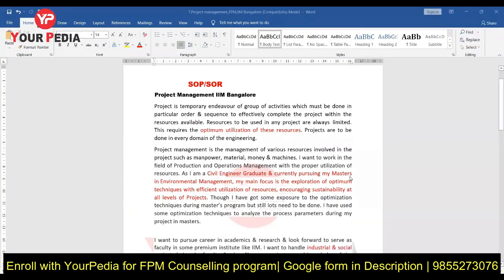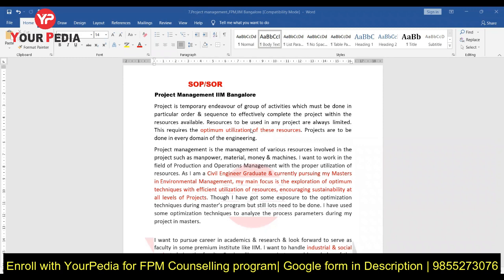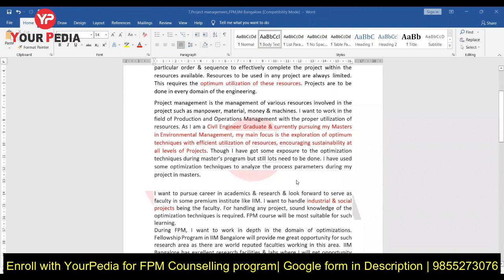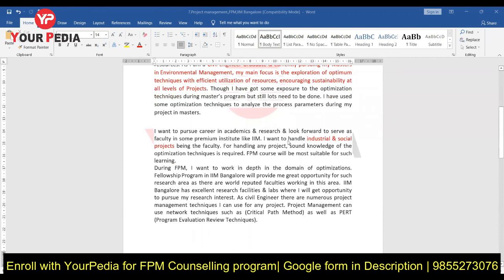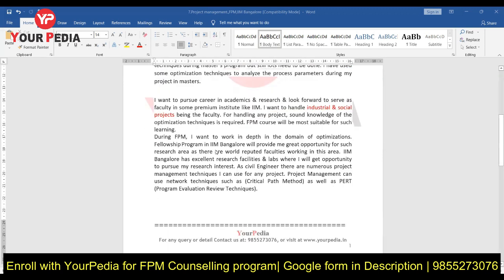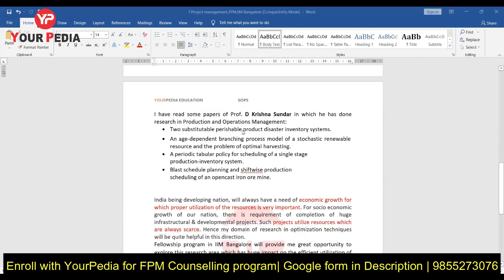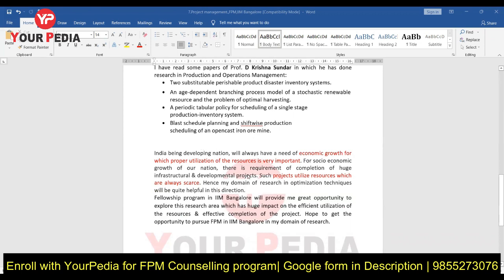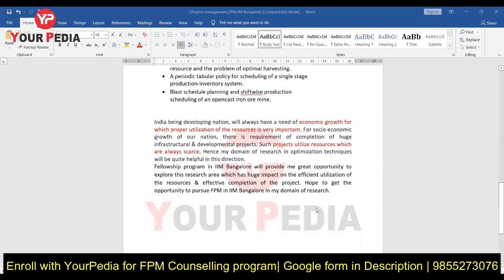SOP/SOR for FPM Program | IIM Bangalore | How to write SOP for FPM Operations & Project Management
In this video Dr. Vijayender discussed about how to write statement of research or research proposal or statement of purpose for Fellowship program in management in IIM's for Operations & Project Management department IIM Bangalore. Sir detailed about how to write SOR on Operations & Project Management department IIM Bangalore by taking an sample SOR.
What is Research Proposal: It is a part of SOP & contains the proposal of research work to be done by the student once he joins particular course in the university. It must mention the correlation between previous research works done by the student as well as future proposal of such work. Detailed analysis of the research work must be done in particular university. Literature review of Research projects, research papers etc of the professors must be done to prepare the proposal. Team YP helps the students in identifying the research domain of the students & in identifying the universities world over where they can pursue such work. Research statement is highly technical document & can only be prepared properly under the guidance of expert mentor who himself is highly specialized in the domain. Research proposal becomes the basis for future research work to be done by the student in the university under the mentorship of that professor. There are certain courses & some departments in which admission is purely on the basis of this document.

Interested students to apply for FPM program in IIM's fill the google form: